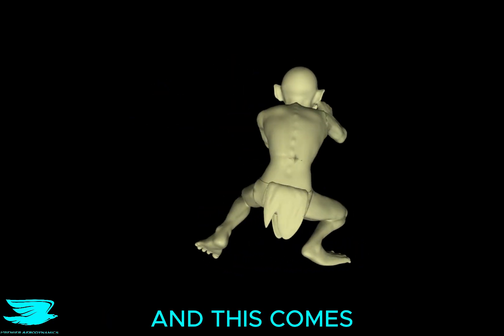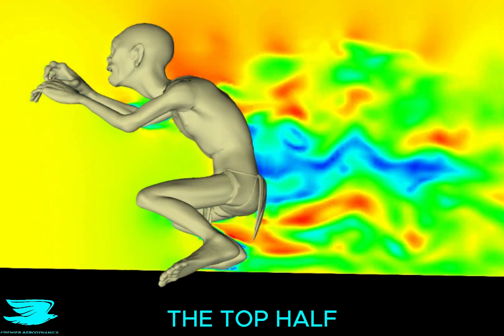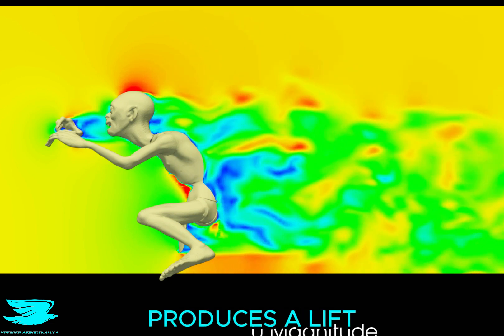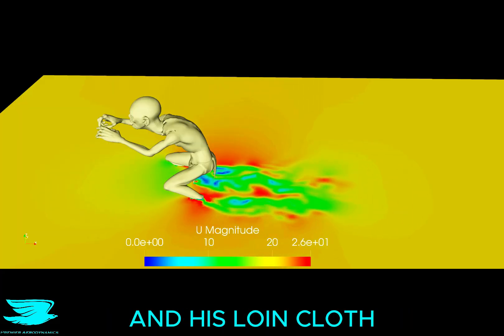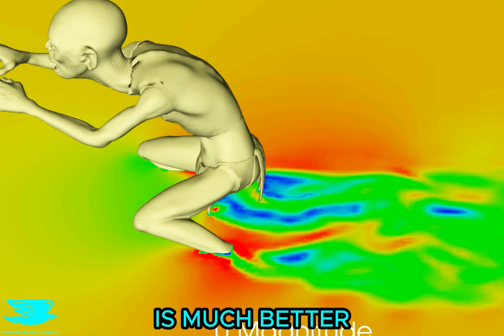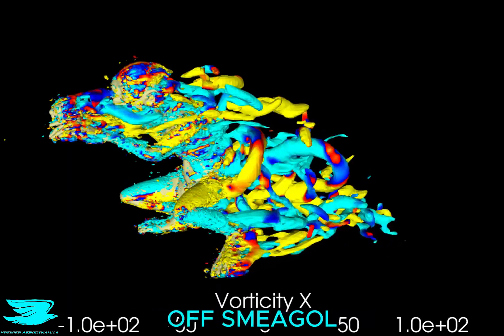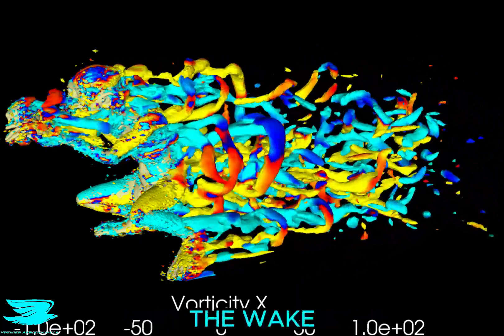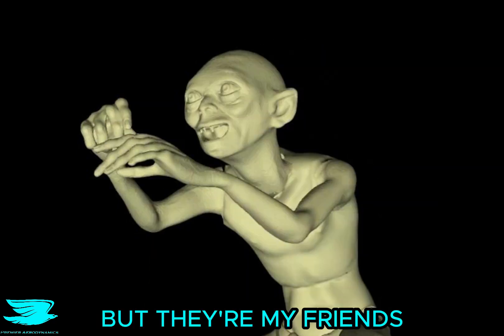Do You Produce Lift When You Squat?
Is crouching aerodynamic? How much lift or downforce do you produce? Find out here!

Do you want to learn how to do CFD properly? Take our NEWLY release intermediate CFD course